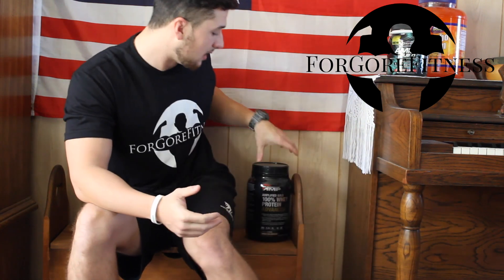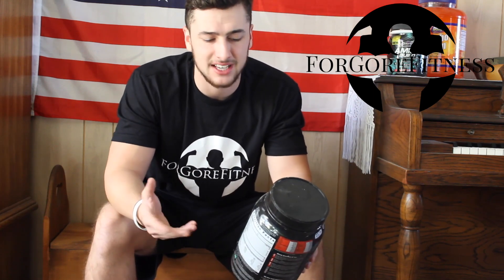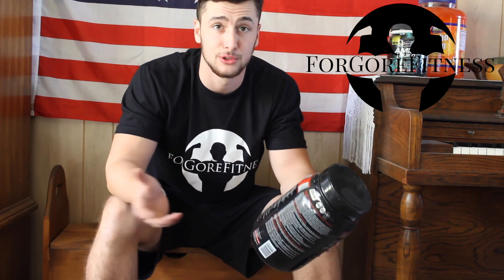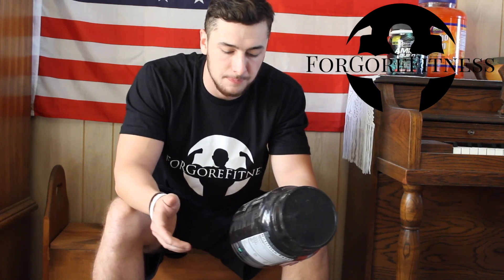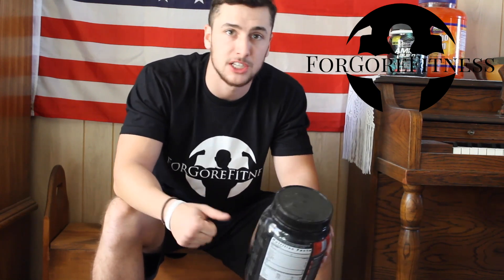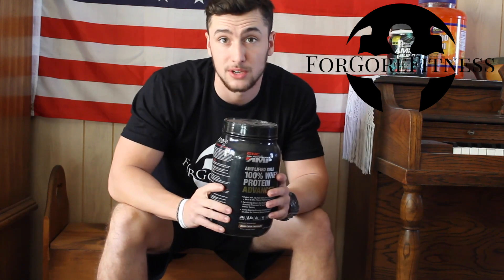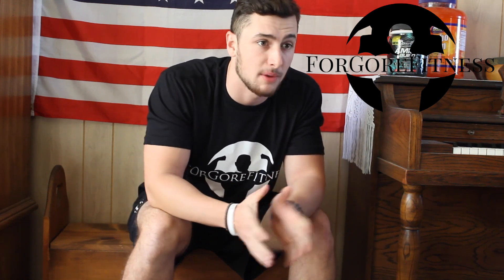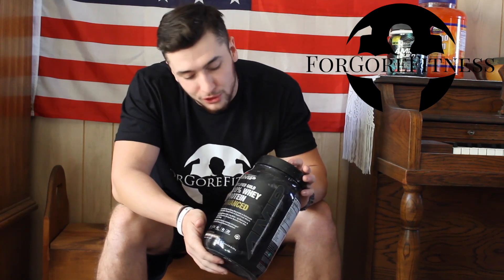Protein: Do you get what you pay for?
This video explains the importance of protein choice and what you need to look for in proteins.